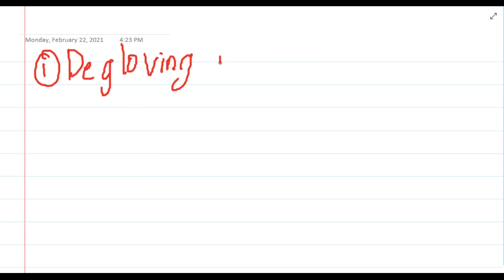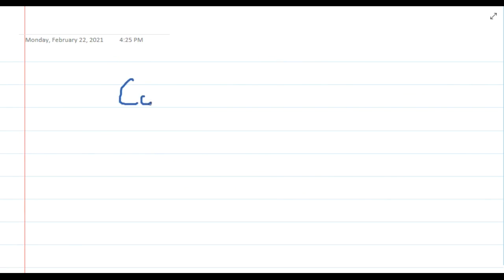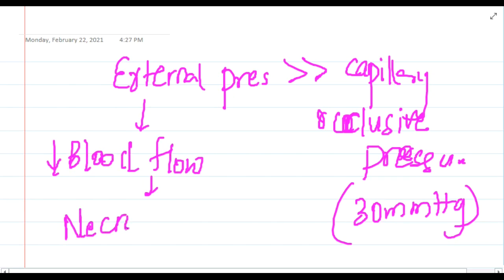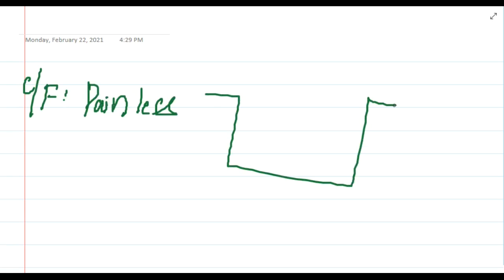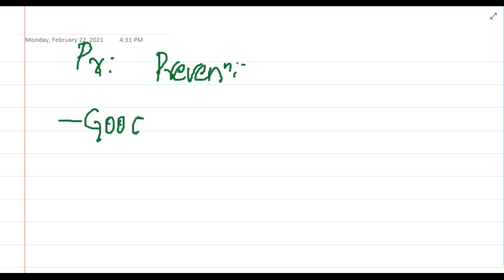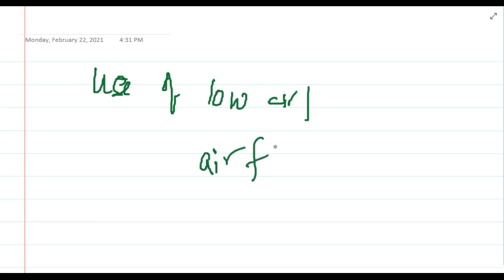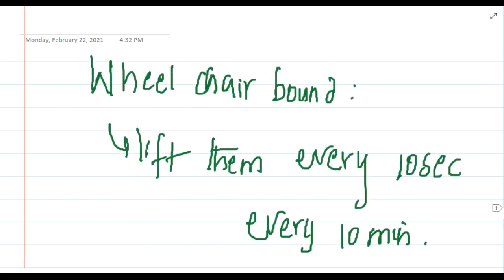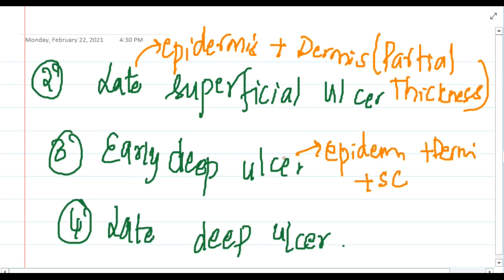chronic wounds pressure sores mp4 || Surgery